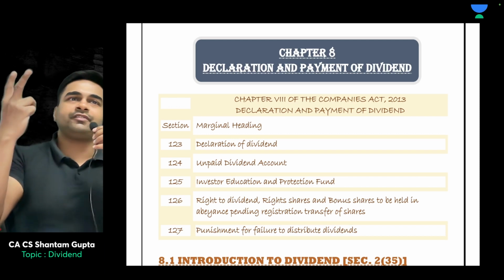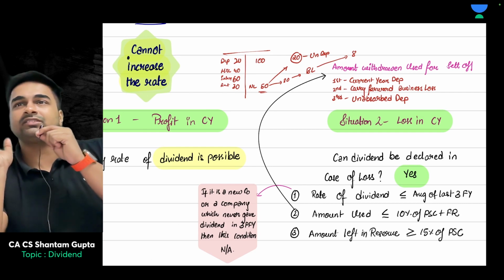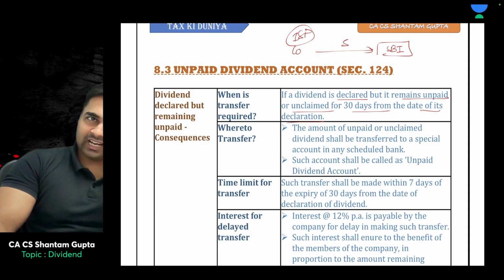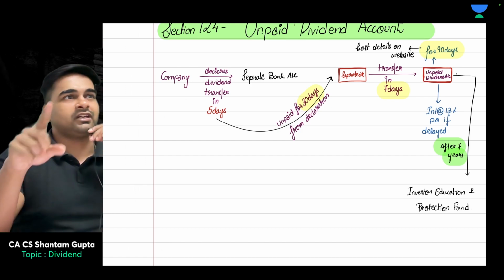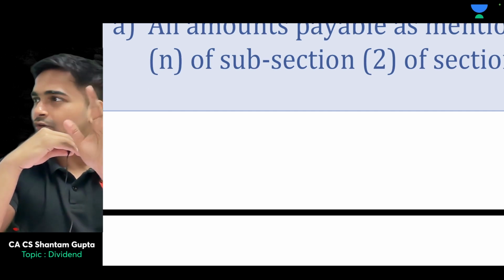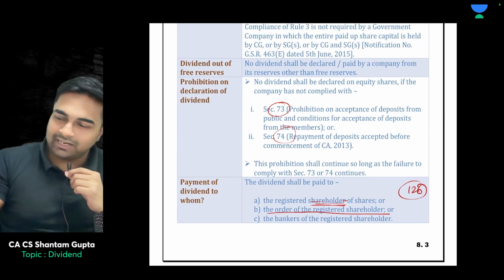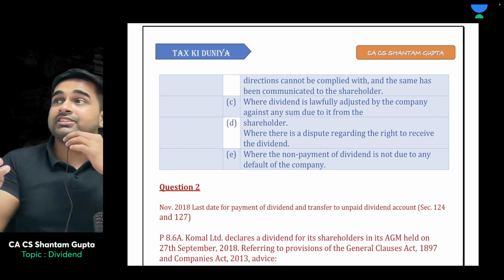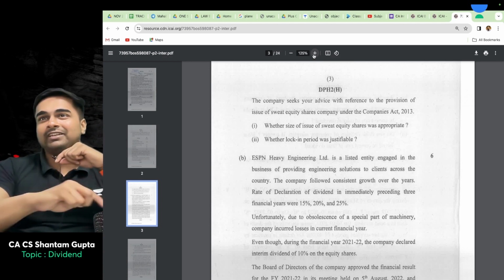New Syllabus Dividend One Shot - Chapter 8 | CA intermediate | CA CS Shantam Gupta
📌 Regular Batch for CA Intermediate G1 for May 2024 (New Syllabus)

📌 Comprehensive Course on Corporate Law ( New Syllabus ) for May 2024 by CA Shantam Gupta

📌 For all CA Inter May'24 Subjects, Visit Unacademy Stores and purchase batches, individual subjects and combos
FOR CA INTER NOV 2024 📚

📌 One stop for lecture links, RTP, MTP, Revision Series, and much more